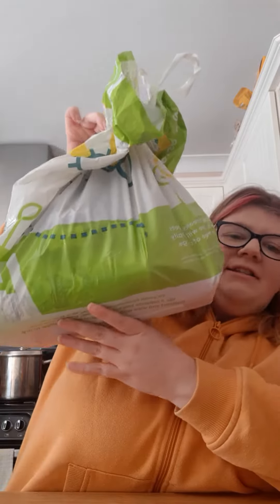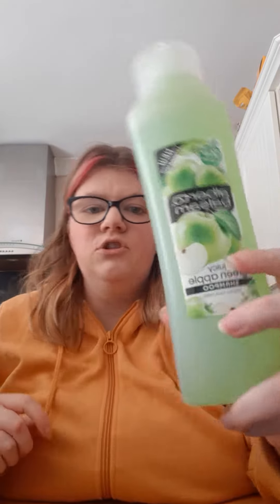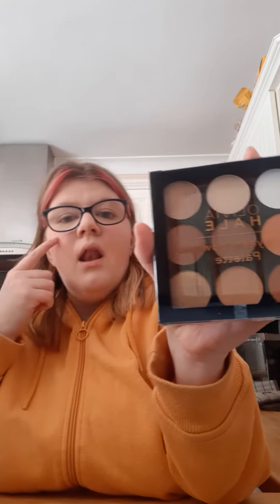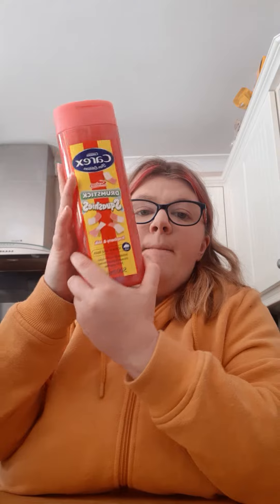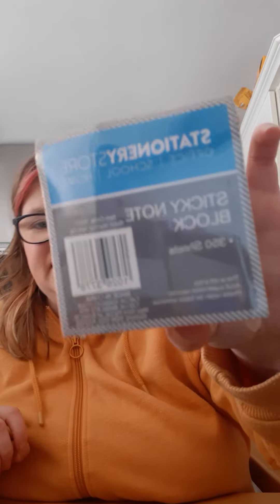a shopping haul at Home Bargains